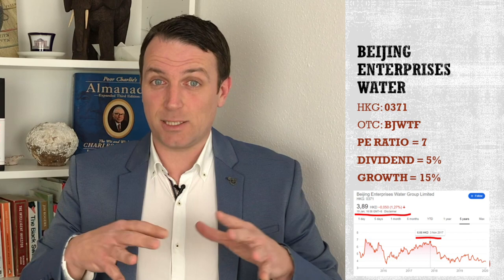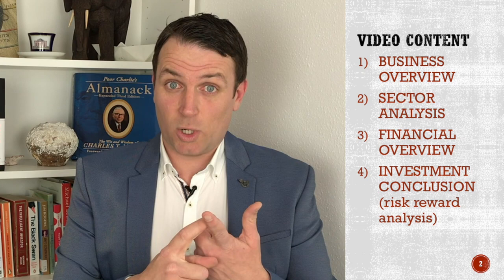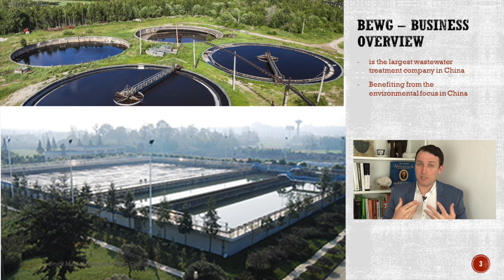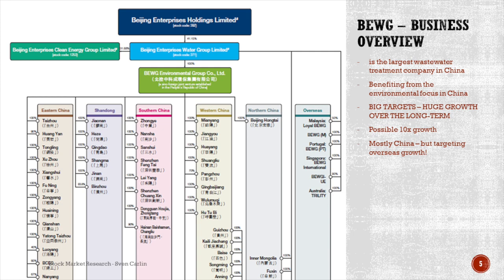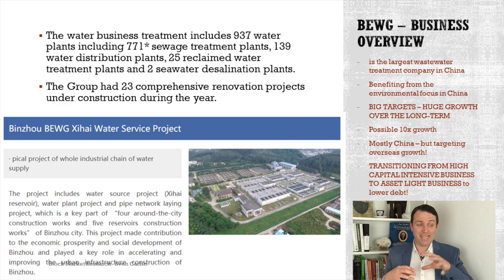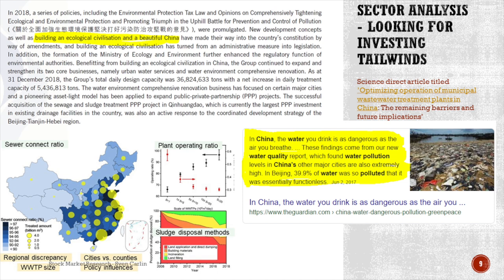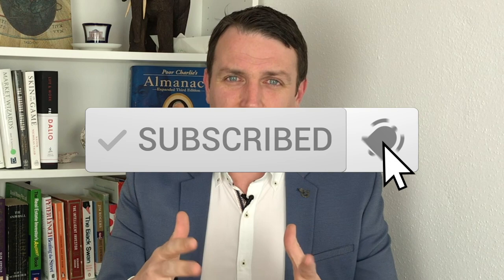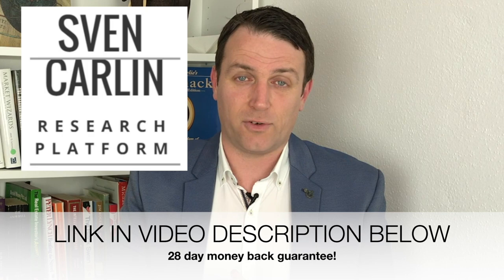Dividend Growth Stocks Analyzed - 5% Dividend Yield and 15% Growth - Beijing Water Stock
Dividend growth stocks are great investments, those are even better when cheap and with a high starting dividend yield. Beijing Enterprises Water is such a dividend growth stock. It is in the business of sewage and water treatment - not fancy but stable and necessary in the polluted China. The dividend yield is 5% and the company is growing at more than 15% per year and increasing the dividend.

Compare this dividend stock to the dividend growth stocks in your portfolio and let me know if you have something better! Thanks

Want to know more about my research and portfolios? Here is my independent stock market analysis and research! STOCK MARKET RESEARCH PLATFORM (analysis, stocks to buy, model portfolio)

Sign up for the FREE Stock Market Investing Course - a comprehensive guide to investing discussing all that matters

I am also a book author:
Modern Value Investing book: